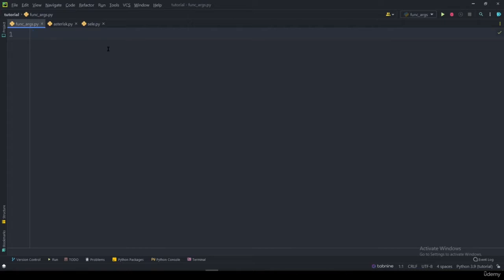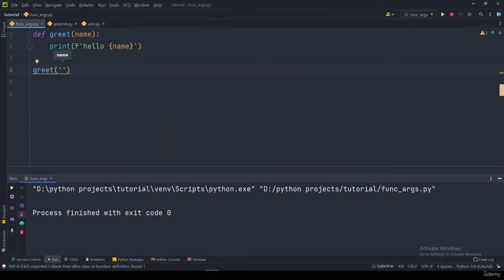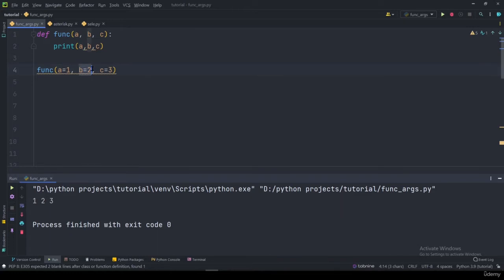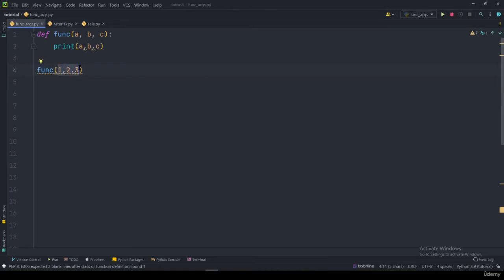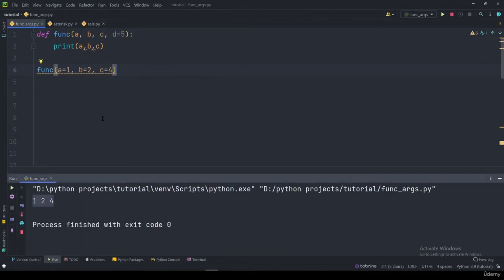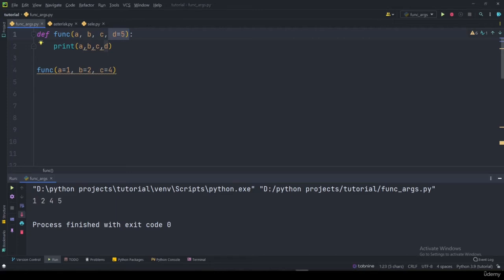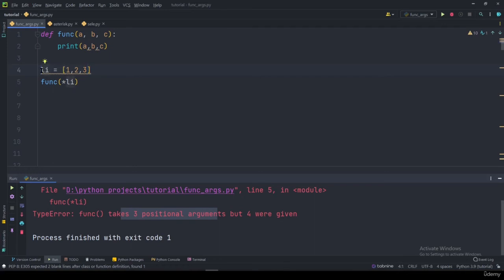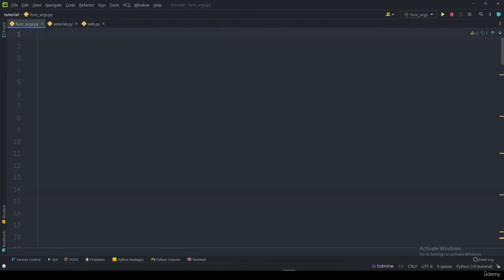1 Function arguments (IMPORTANT FUNCTIONS IN PYTHON) (THREADING) Python Tutorial Full Course